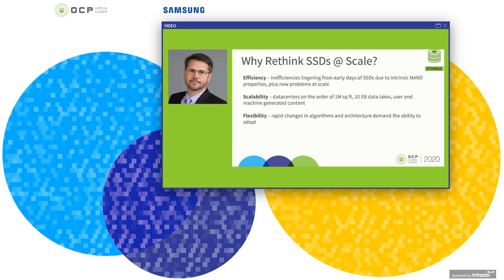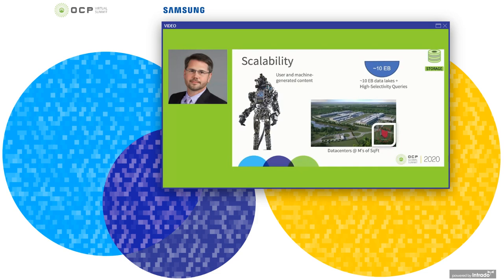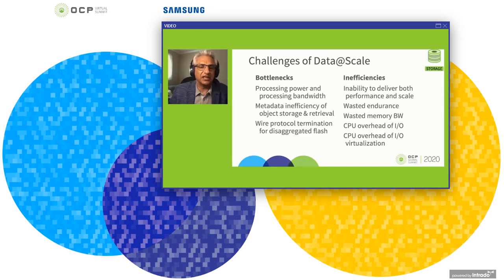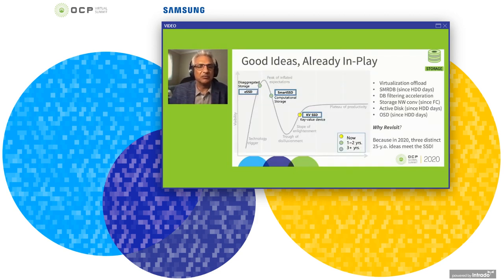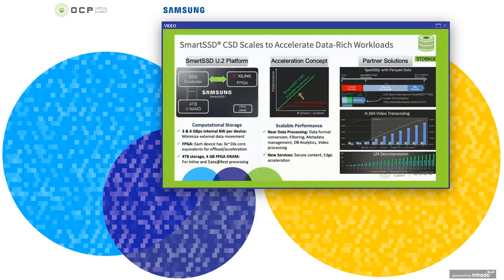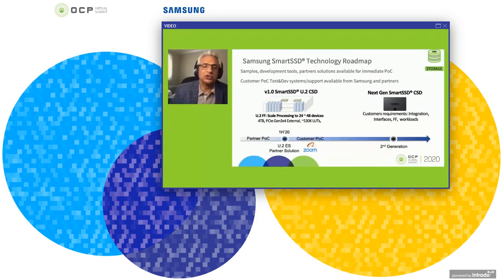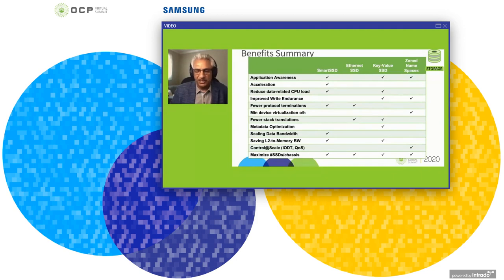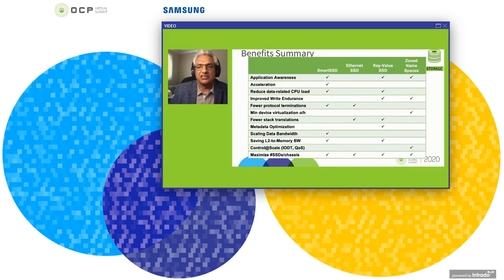OCP Virtual Summit 2020: Re imagining SSD Storage with Cloud Scale Innovation - presented by Samsung